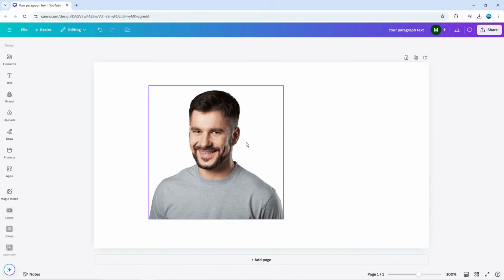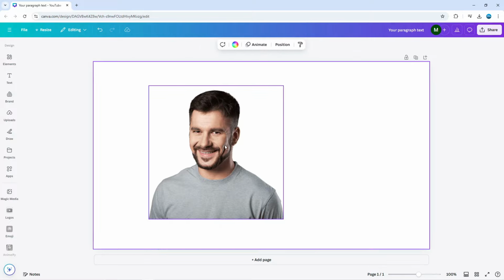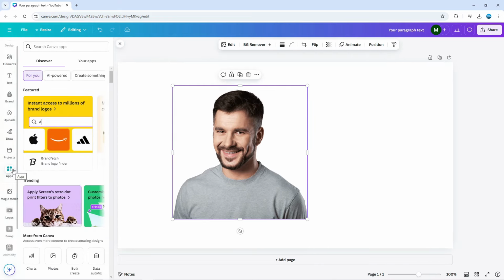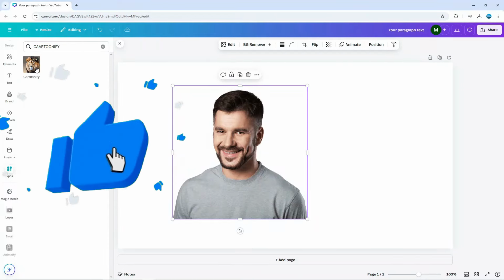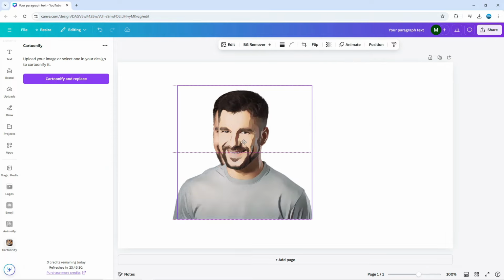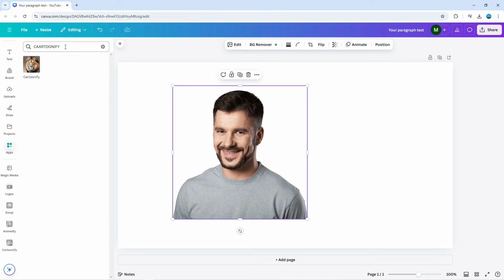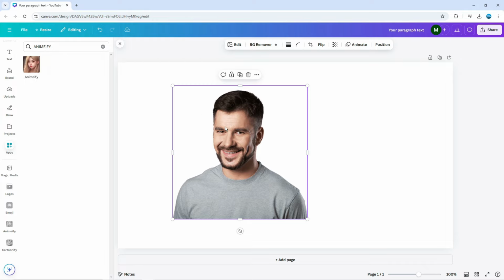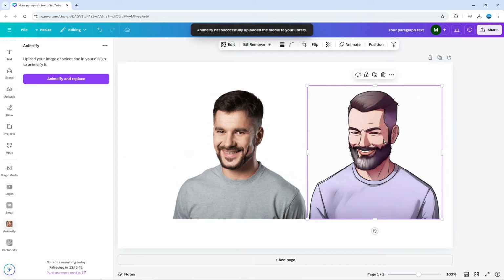How To Make Cartoon Of Your Photo In Canva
In this tutorial, you'll learn how to transform your photos into vibrant cartoons using Canva! Join me as I guide you through the simple steps to upload your image, utilize Canva's powerful editing tools, and add creative touches to make your cartoon stand out. Whether you're looking to create a fun profile picture, a unique gift, or just want to explore your artistic side, this video is perfect for you. Grab your favorite photo and let’s get started on this creative journey!

 ✨Recommended VPN: ✨

Thanks!